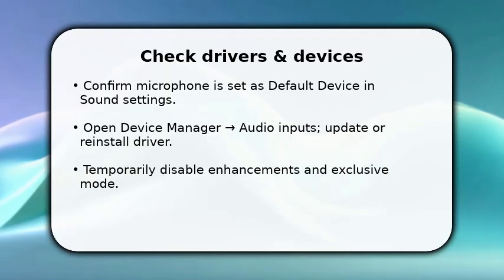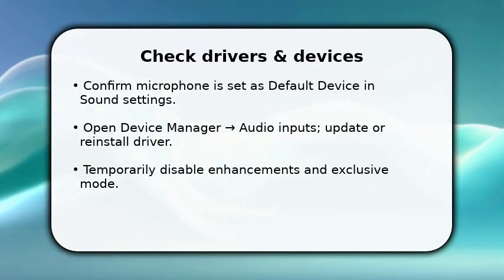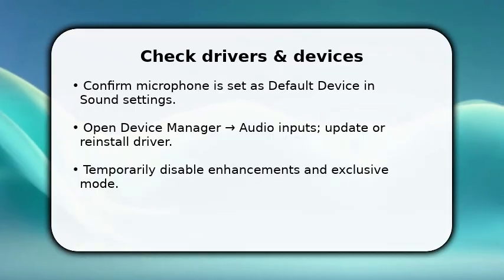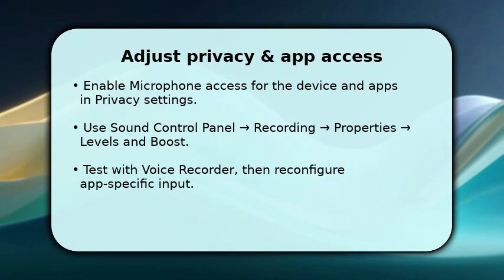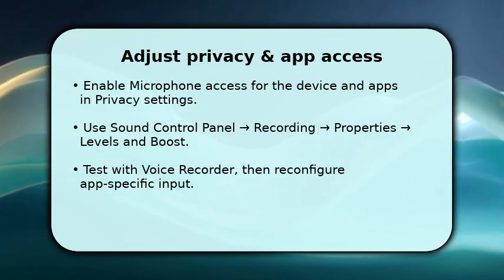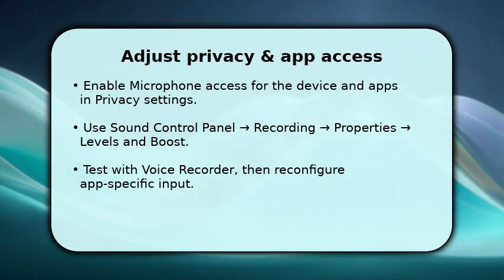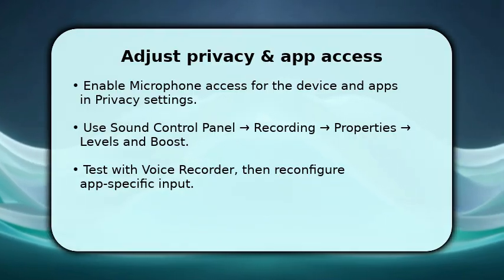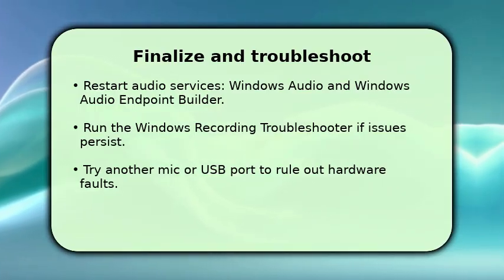How to Fix Audio Recording Problem in Windows 10 (only Way)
How to Fix Audio Recording Problem in Windows 10 (only Way) | 🔒 Surfshark VPN Deal — Stay private and secure. $1.99/mo + 3 Months Free ▸

Discover the ultimate solution to fix audio recording issues on Windows 1thy. This video guides you through a comprehensive troubleshooting process, ensuring your recordings are crystal clear and free from glitches.

fix audio problems, Windows 10 sound issue, audio recording solution, troubleshoot Windows Sound, clear audio on PC